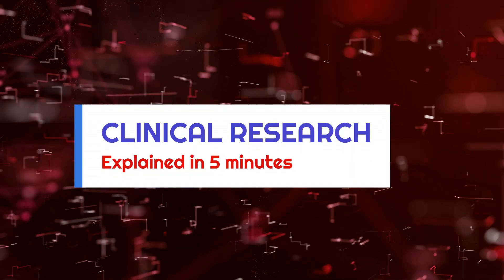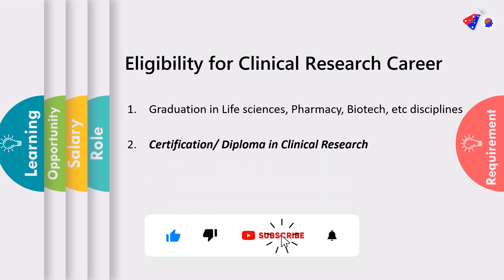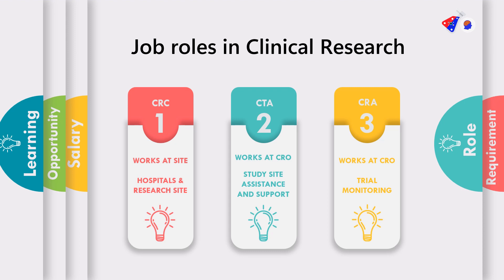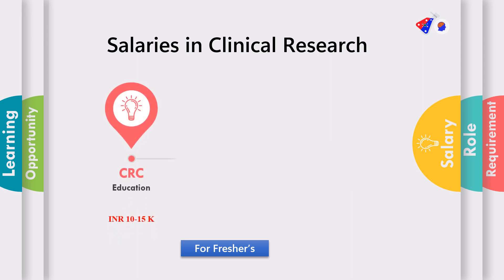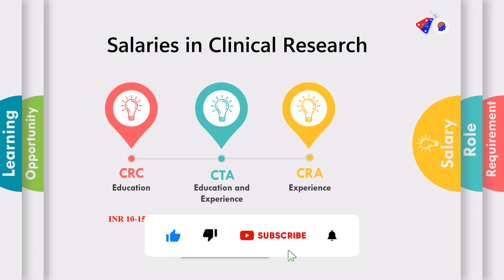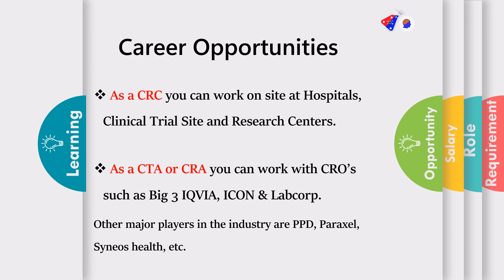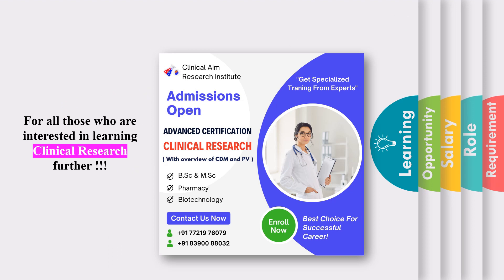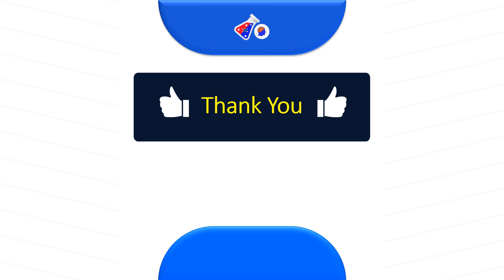5 minute Crash Course in Clinical Research Careers | Careers after Pharmacy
Here we explore the exciting CLINICAL RESEARCH career and the Job roles, salaries and opportunities for Life Sciences, Biotech and Pharma graduates.

In this video, We explain about:

(0:00) Intro
(0:25) Eligibility
(1:08) Job roles
(1:59) Fresher salary
(2:53) Experienced salary
(3:31) Opportunities
(4:15) Certification in Clinical Research